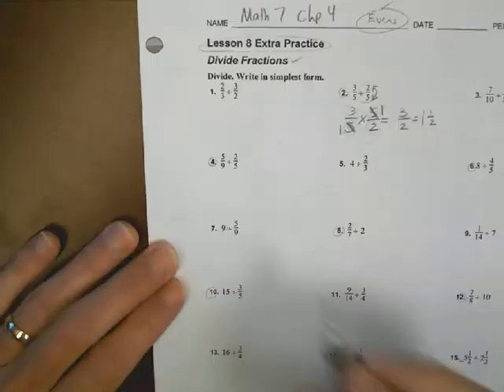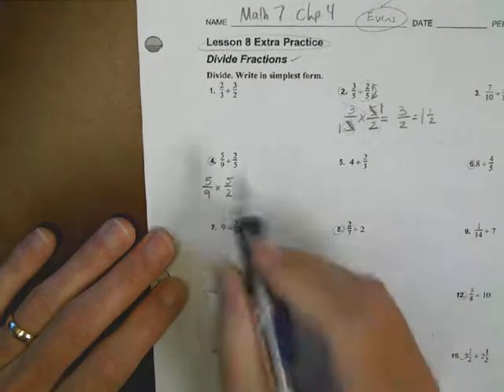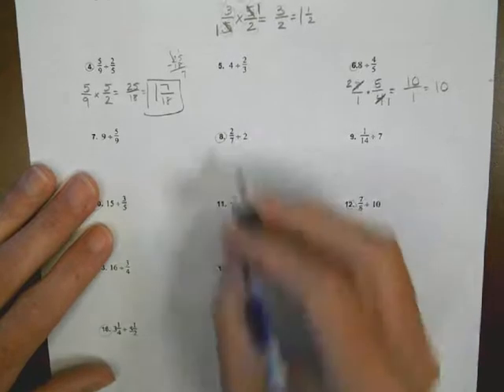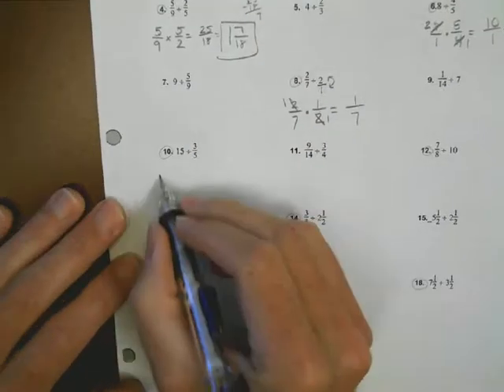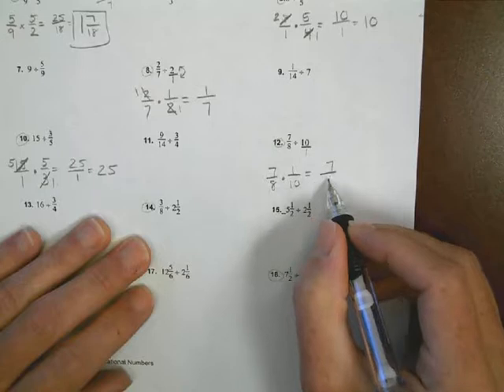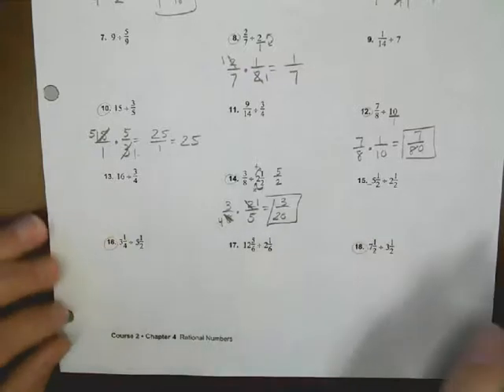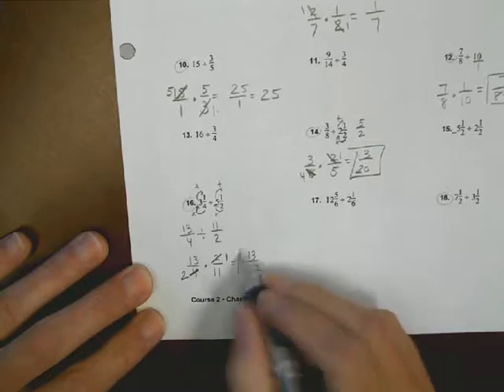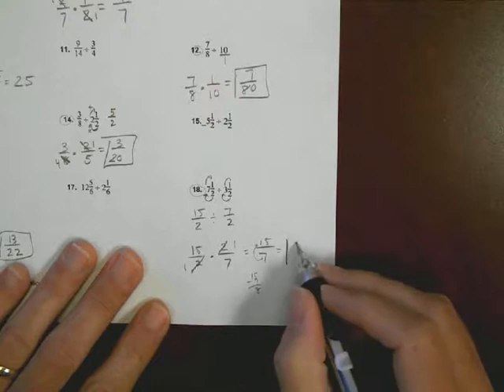Math 7 Chapter 4 8 EP Homework Help Morgan